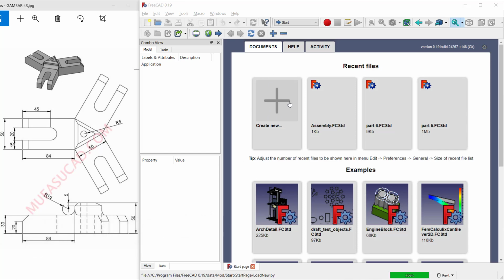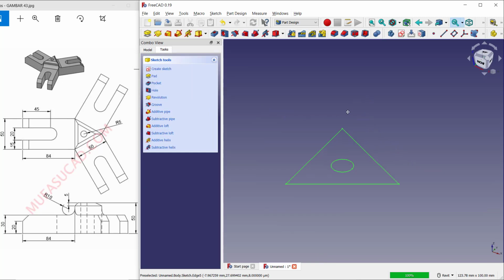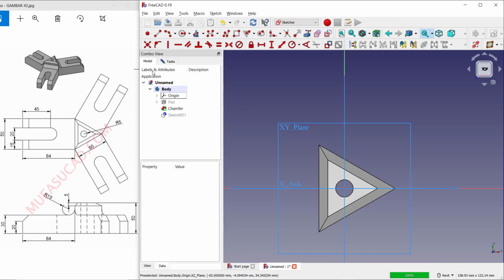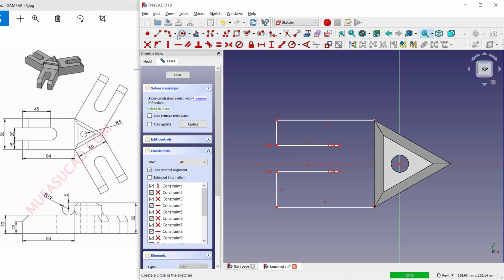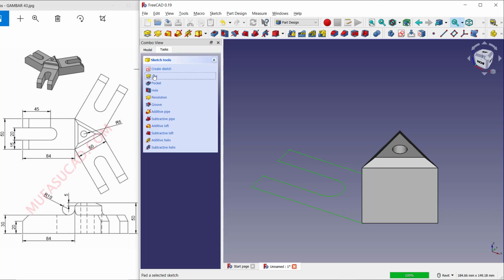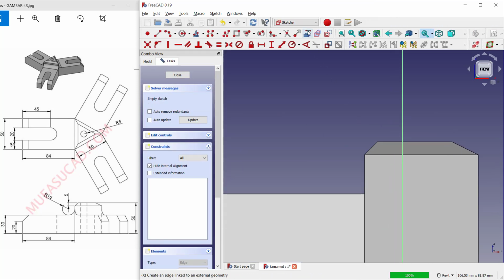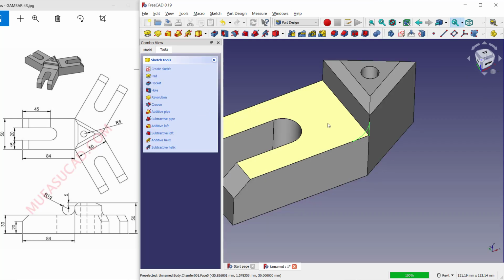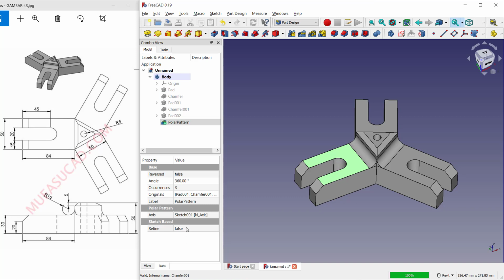FreeCAD Exercise 43 Part Design Tutorial For Beginner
Learn freecad basic 3d modeling tutorial for beginner exercise 43